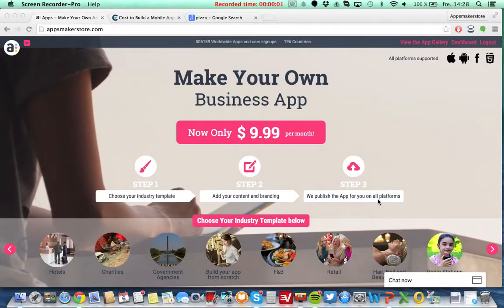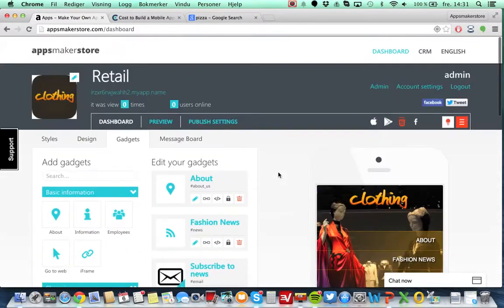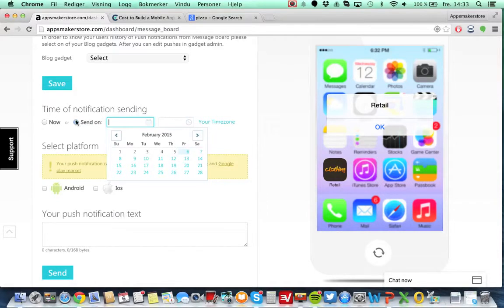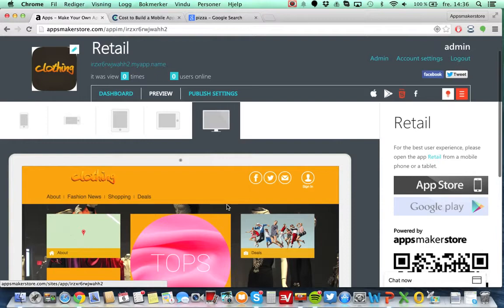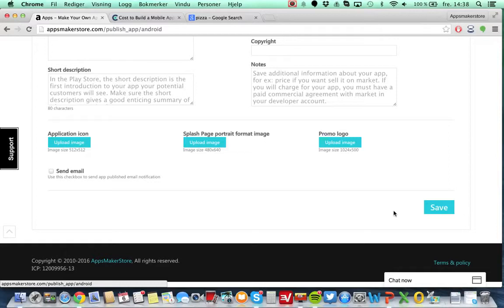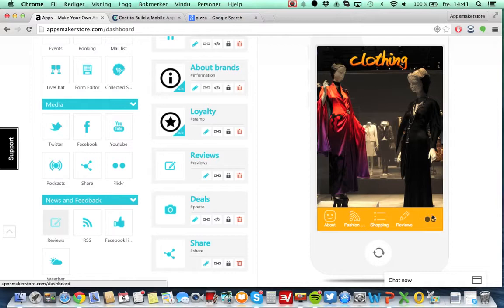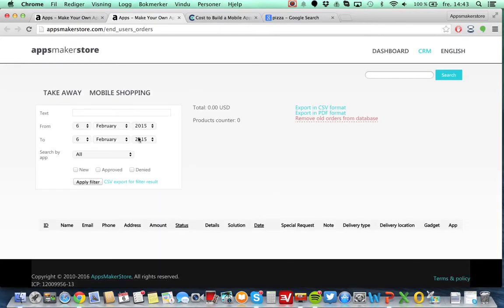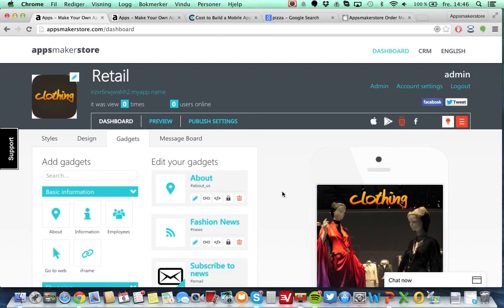How to build your own App using Appsmakerstore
This video takes you from start to finish on how to build and publish your own Mobile App from our webpage We highly recommend all to see this video to save time before building your App. Good luck and let us know if any help is needed.